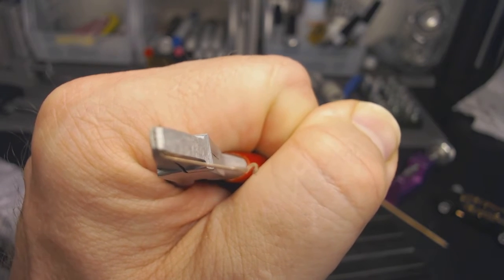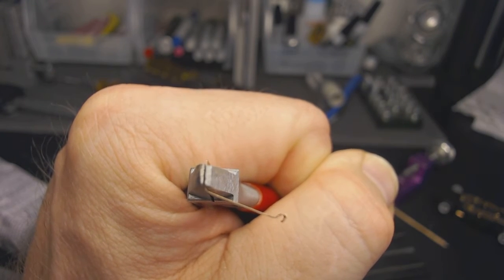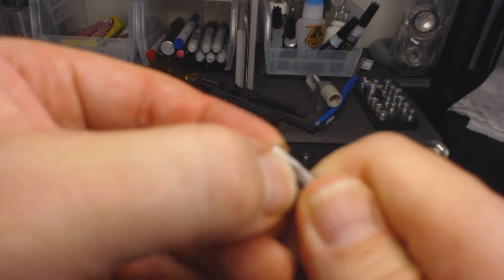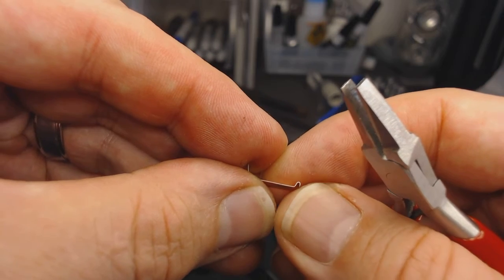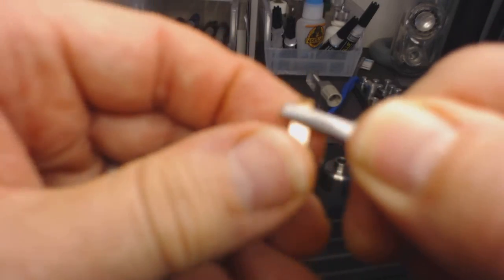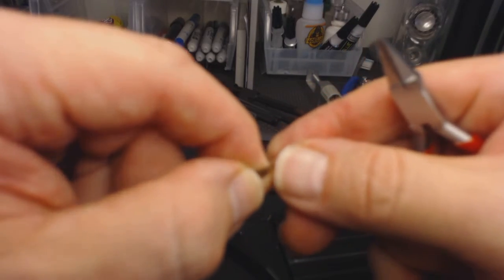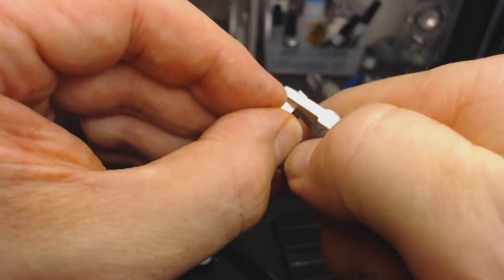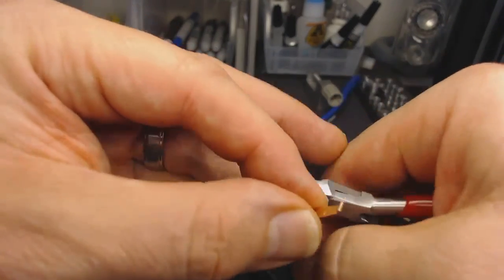shoe hangar tweak pt 2